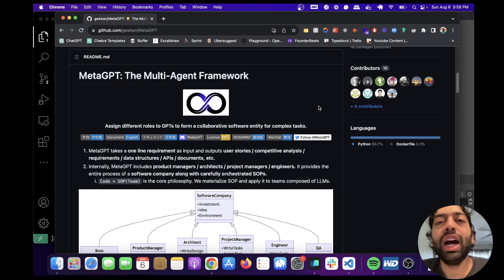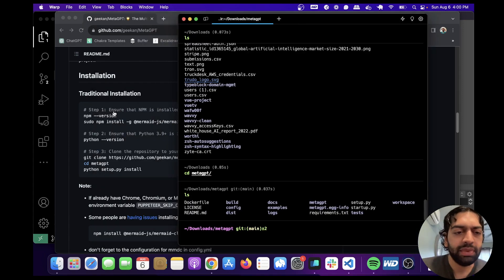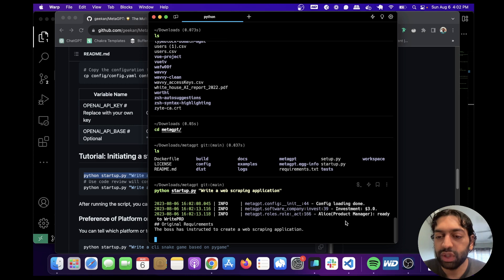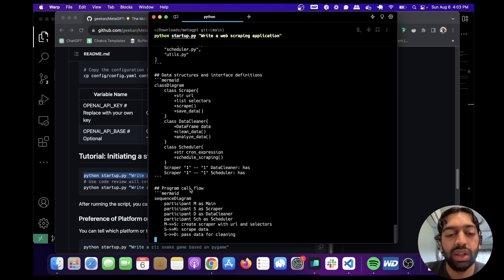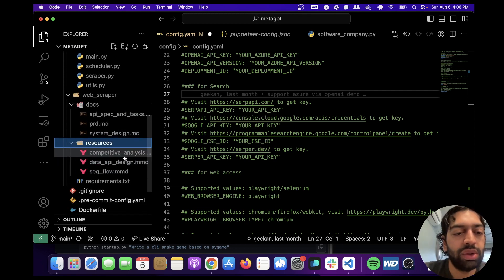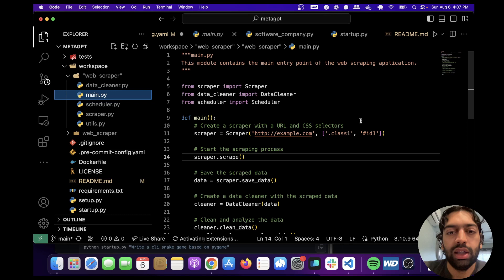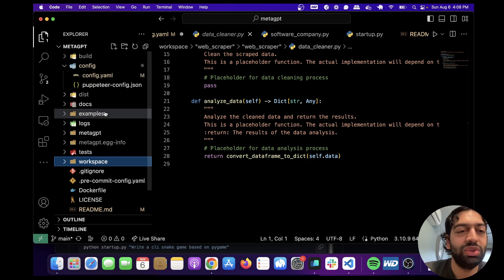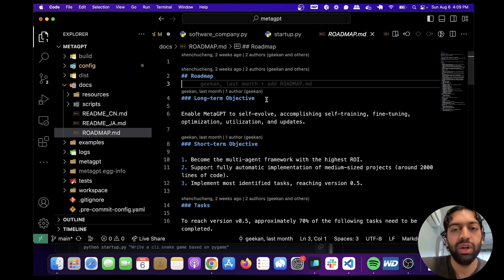MetaGPT - Multi-Agent Framework with GPT-4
MetaGPT is a framework that uses GPT-4 to automate multiple roles within a software company. For example product managers, software architects, project managers and software engineers.

It writes code, documentation, user stories, competitive analysis, and creates diagrams.